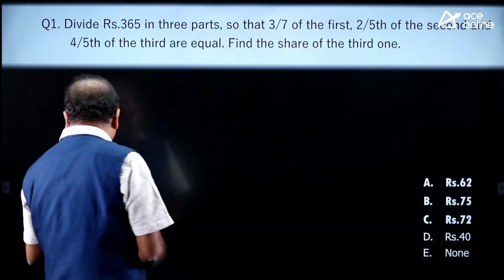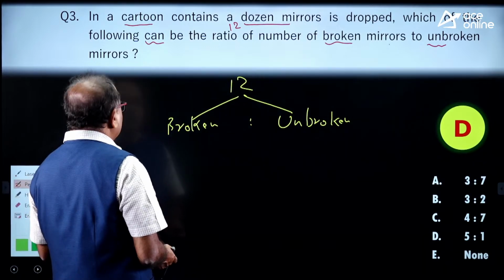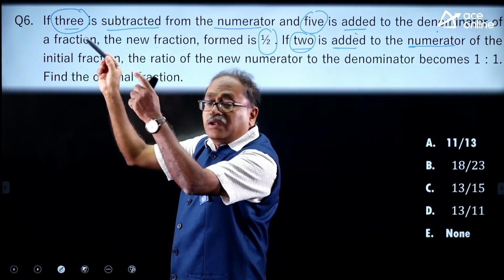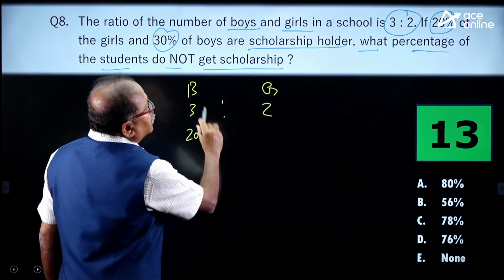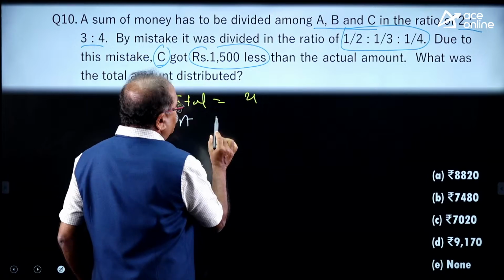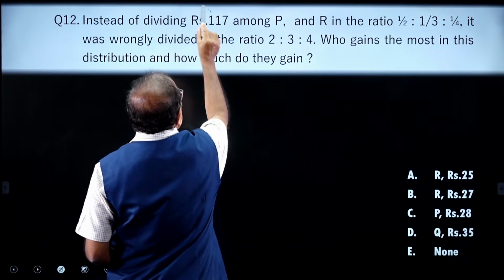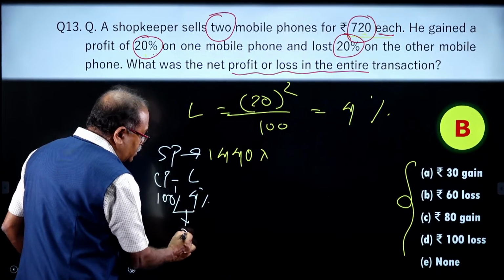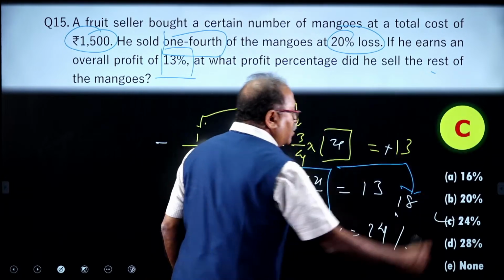Most Important Questions (Helpful for RRB NTPC, RRB JE, SSC JE exams)| Class -27 | Quant |ACE Online